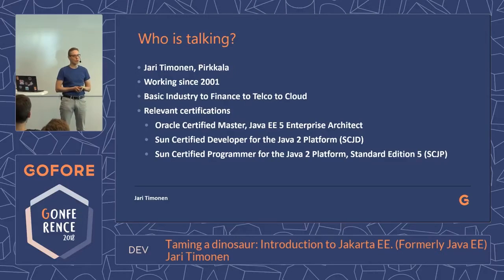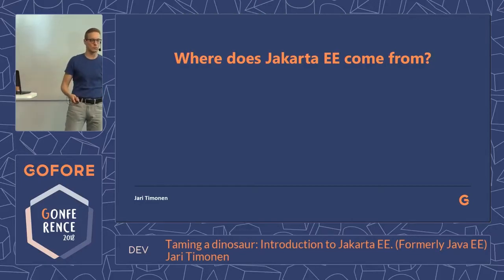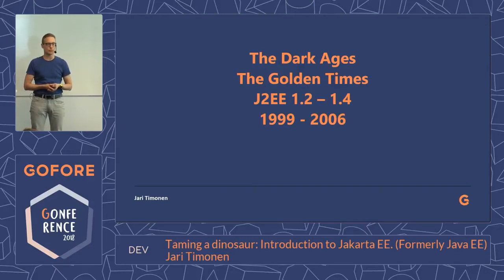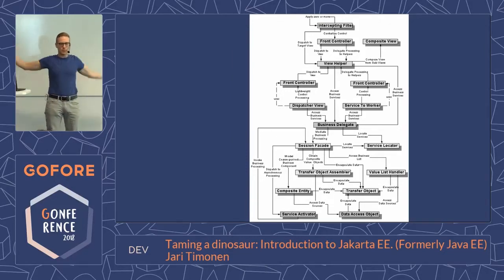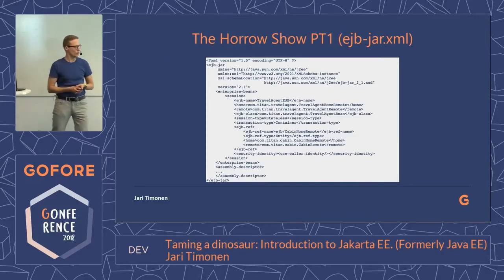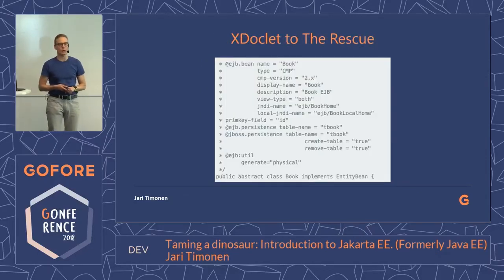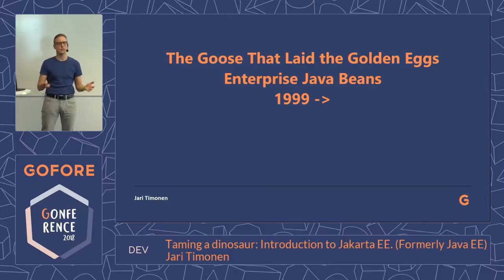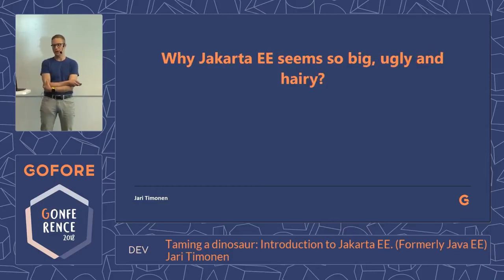Introduction to Jakarta EE - Jari Timonen | GONFERENCE | GOFORE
Jari Timonen, Software Architect, is taming a dinosaur. What is Jakarta EE (formerly Java EE)  and why is it still relevant? The speech was a part of Gofore's internal self development conference.